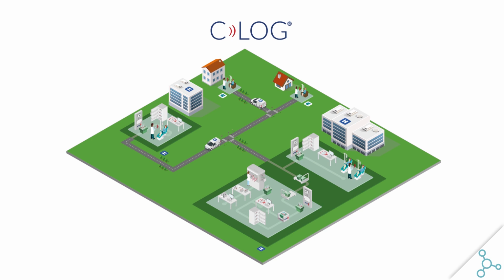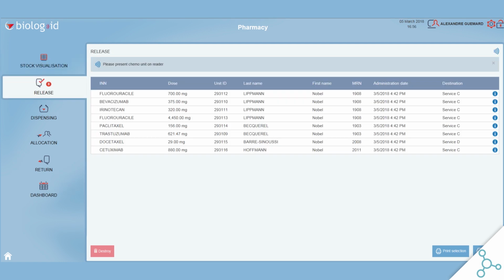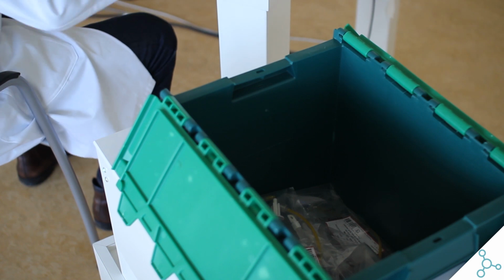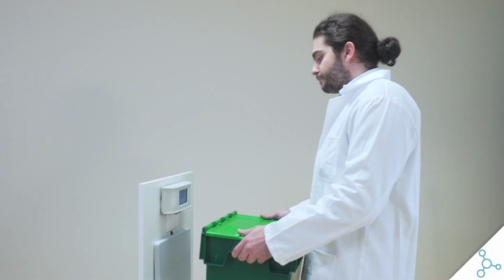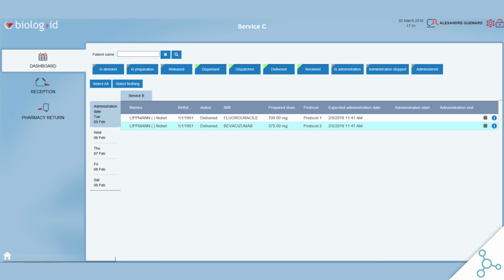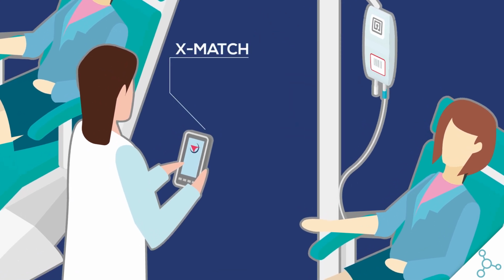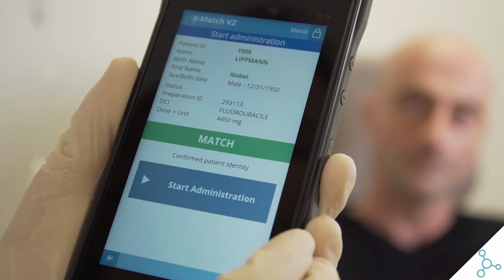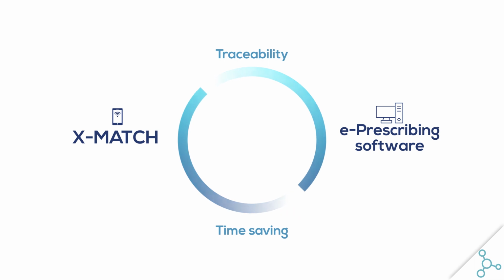[DEMO] Optimize the chemotherapy workflow and keep it safe and secure with C-LOG® solution!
The C-LOG® solution optimizes the chemotherapy supply chain from preparation up to administration to patient. The X-Match® module completes the C-LOG® solution and guarantees that the right product goes to the right patient.

The two solutions ensure:
- Enhanced patient safety
- Improved working conditions